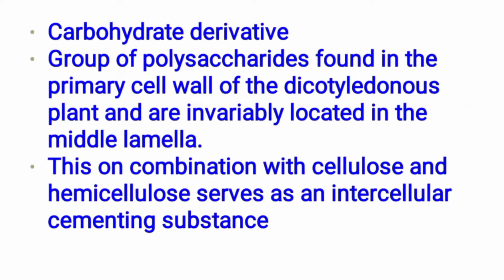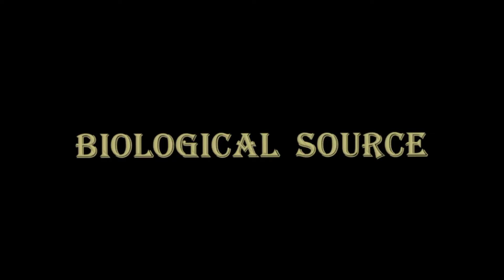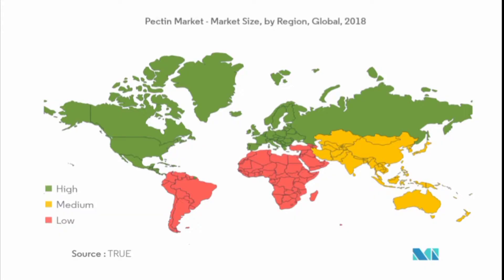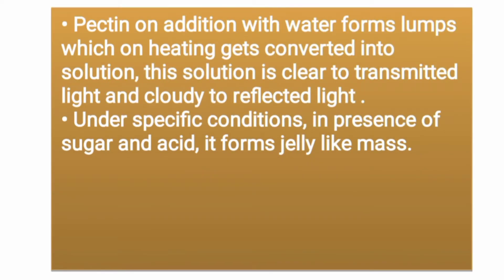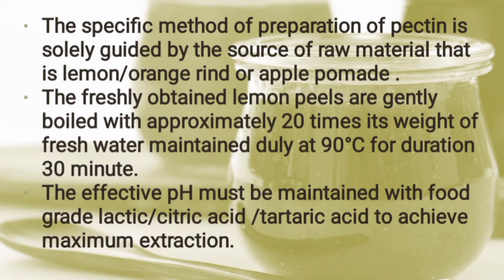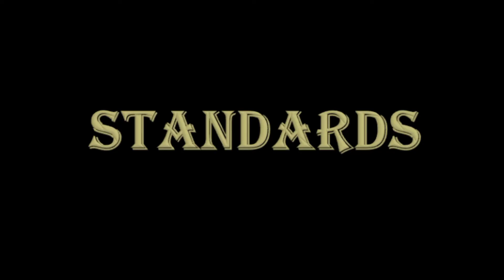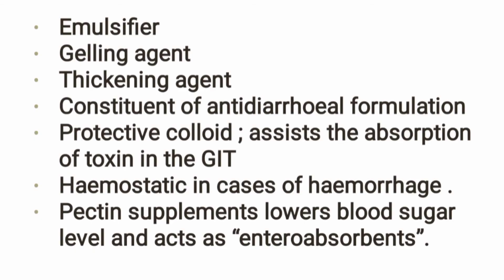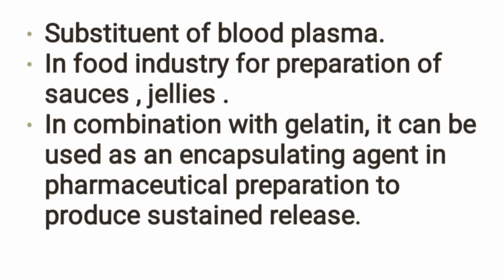Pharmacognosy in Tamil ||Carbohydrates and their derived products||Preparation of Pectin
Myself KARTHICK. M and I have done my masters in pharmacy from Madras Medical College and MBA from Madras University. I have more than ten years of teaching experience to the school students and three years of experience to the college students. Hope I may light the fire in your brains.